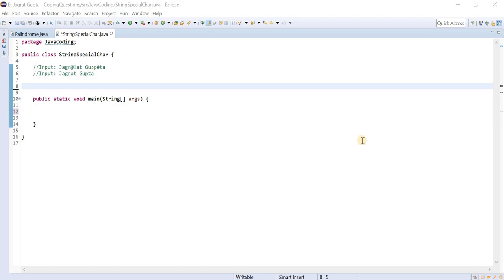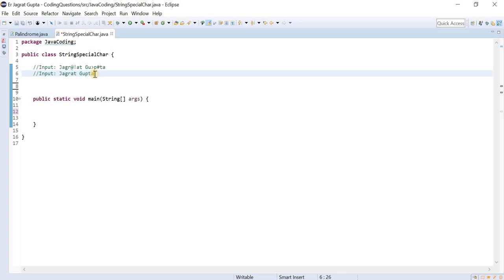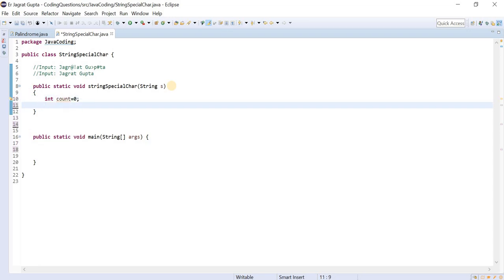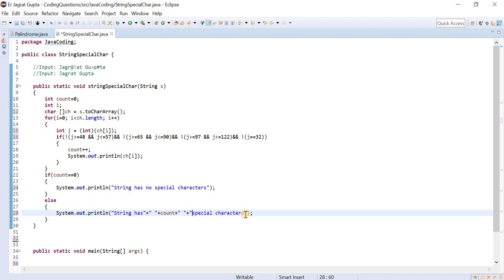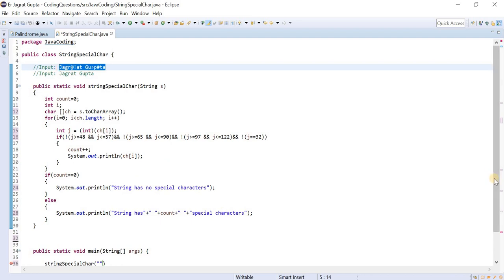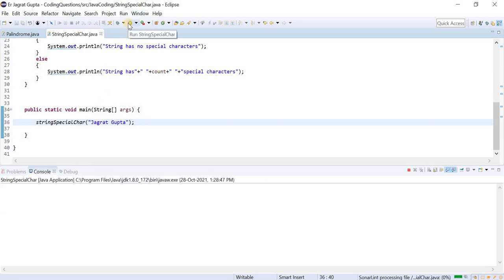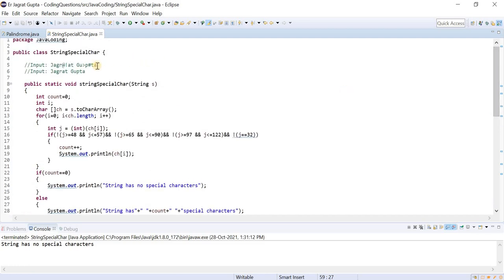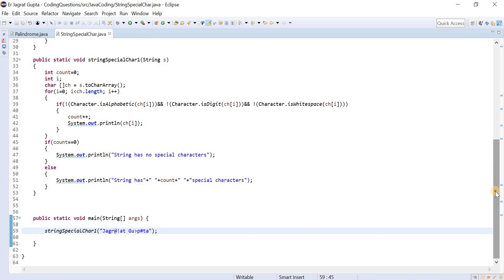Special characters Finding in String - All Approaches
Hello Guys !

In this Video, we will see the solution of problem i.e. "SPECIAL CHARACTERS FINDINGS IN STRING" along with its all approaches.